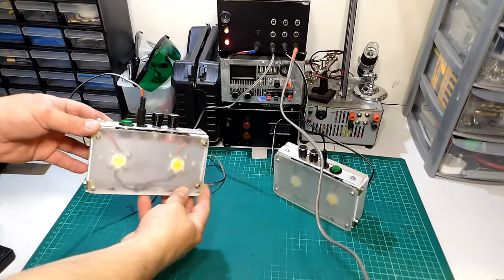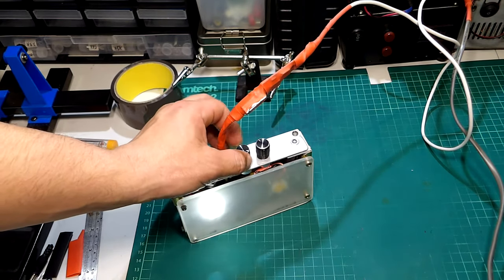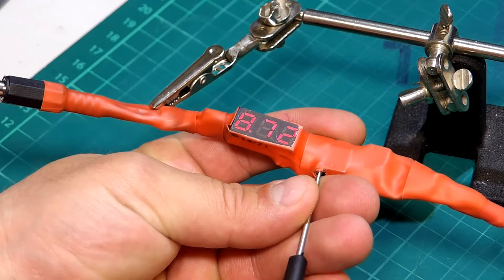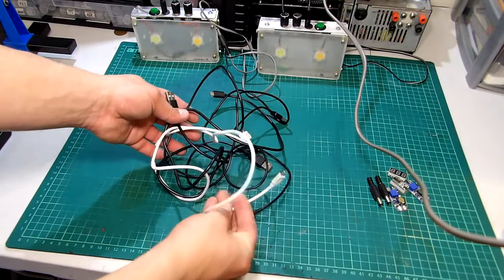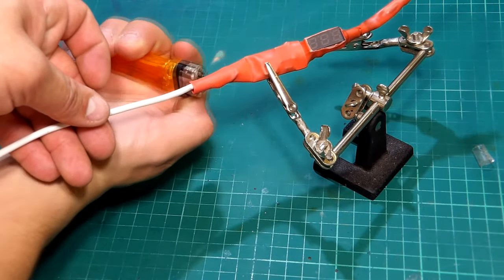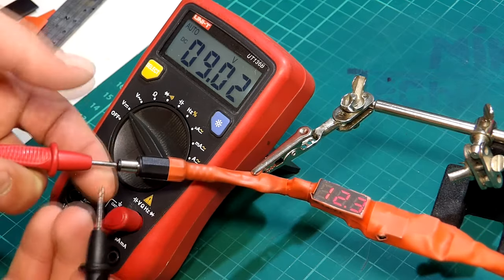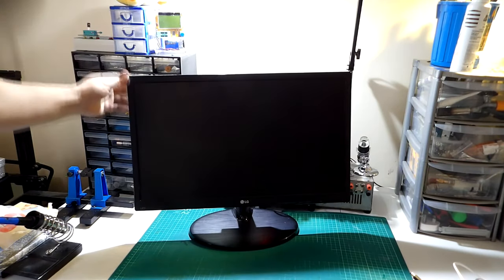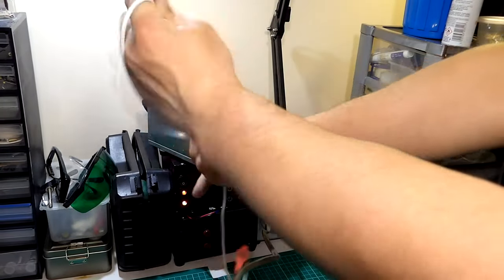Simple USB Portable Power Cable base on MT3806 step up converter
Hi guy's and welcome back to the channel in today video I will show you how can you make your own USB power cable by using a step up module so called a boost converter with it it will be easy to power certain load from a typical 5v power bank. Hope you enjoy it .